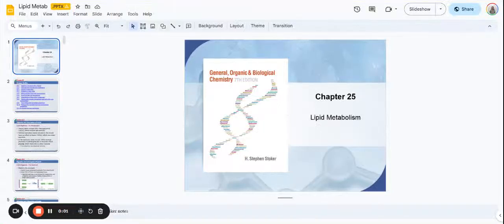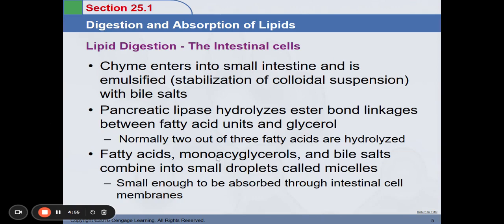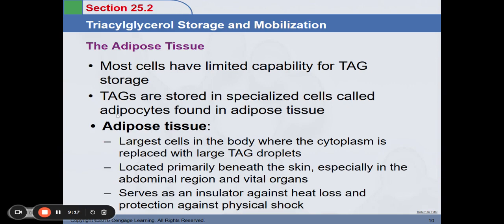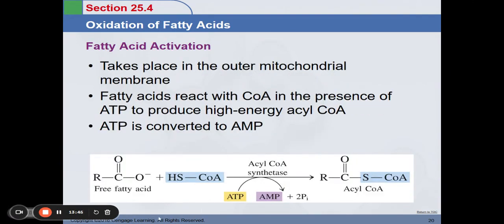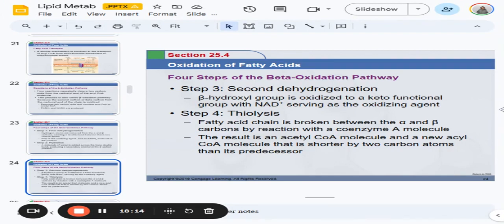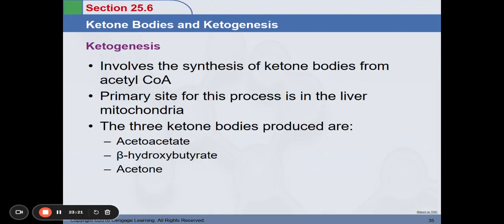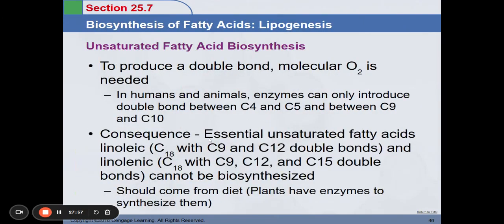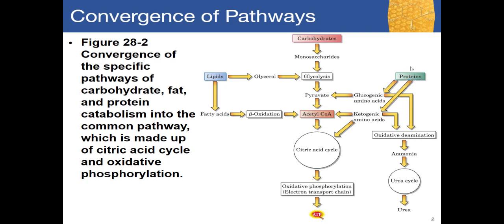BIOCHEMISTRY: CHAPTER 26 LIPID METABOLISM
Biochemistry: Chapter 26 - Lipid Metabolism" is an in-depth and engaging educational video that provides a comprehensive overview of lipid metabolism, an essential component of biochemistry. This video is designed for students, educators, and anyone interested in understanding the complex processes involved in the metabolism of lipids.

Key Highlights:

Introduction to Lipid Metabolism: The video begins with a fundamental introduction to lipid metabolism, explaining its importance in energy storage and cellular function. It sets the stage for a deeper exploration of lipid biochemistry.

Types of Lipids: Delve into the various types of lipids involved in metabolic processes, including triglycerides, phospholipids, and cholesterol. This section also covers the structure and function of these lipids in the body.

Lipolysis and Fatty Acid Oxidation: Learn about the breakdown of triglycerides into fatty acids and glycerol (lipolysis) and the subsequent oxidation of fatty acids for energy production.

Ketogenesis: Explore the process of ketogenesis, where ketone bodies are produced from fatty acids in the liver during periods of low carbohydrate availability, and their role in energy metabolism.

Lipid Biosynthesis: Understand the pathways of lipid biosynthesis, including the synthesis of fatty acids, triglycerides, and cholesterol, and their regulation within the body.

Lipoprotein Metabolism: This segment covers the metabolism of lipoproteins, essential for the transport of lipids in the blood. It discusses the roles and functions of various lipoproteins like HDL, LDL, VLDL, and chylomicrons.

Clinical Aspects of Lipid Metabolism: Discover the clinical significance of lipid metabolism, including conditions like hyperlipidemia, atherosclerosis, and the metabolic syndrome.

Interactive Quizzes and Case Studies: The video includes interactive quizzes and case studies to test comprehension and apply knowledge to real-world scenarios.

Summary and Key Takeaways: Conclude with a summary of the chapter, emphasizing the critical points and concepts in lipid metabolism.